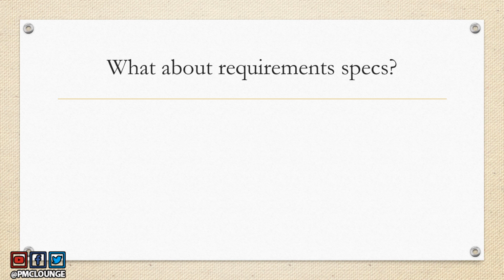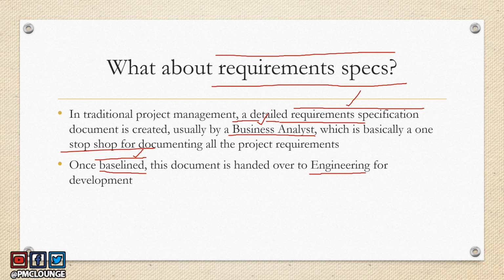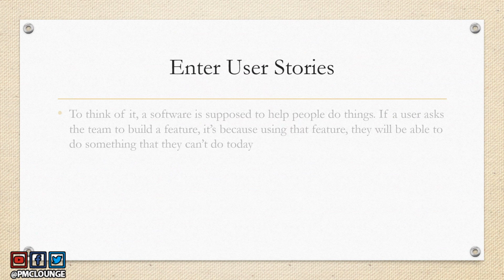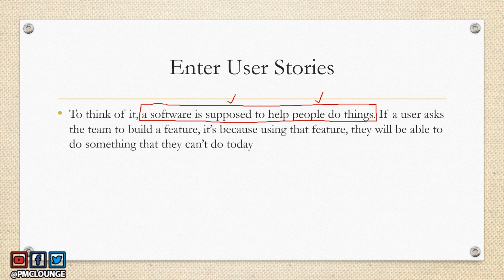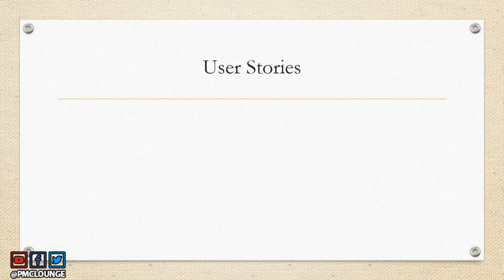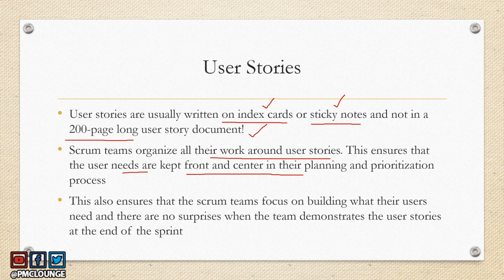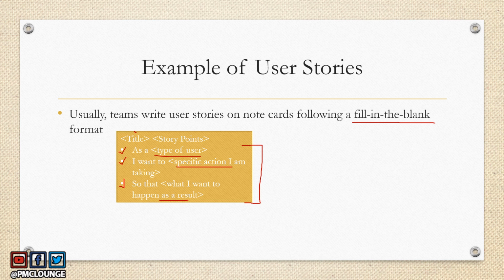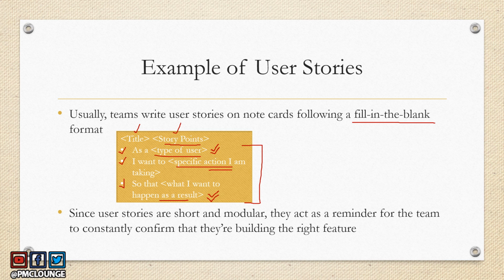What is a User Story? | User Stories in Scrum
RELATED ARTICLE